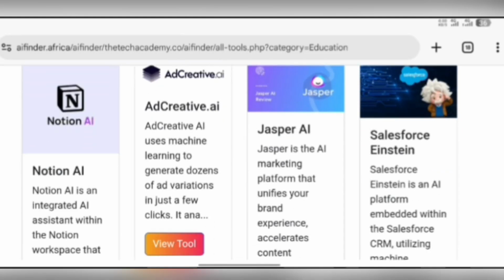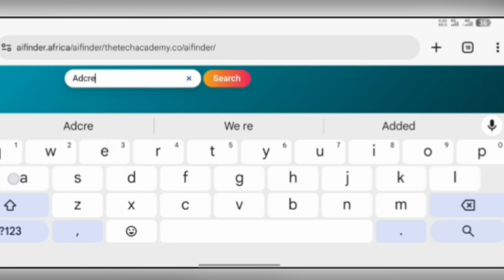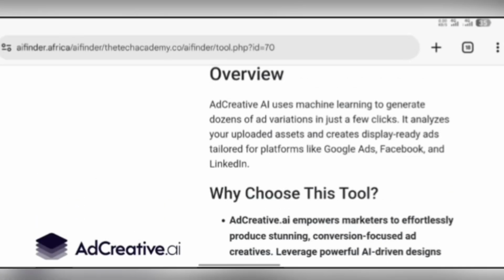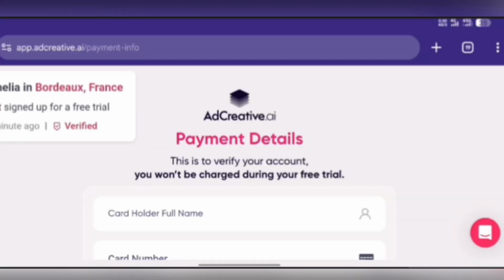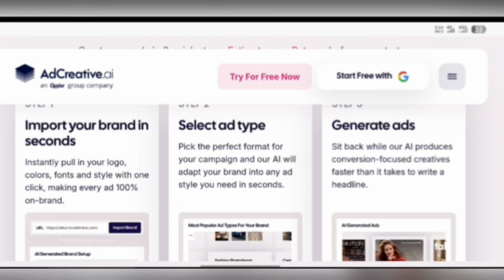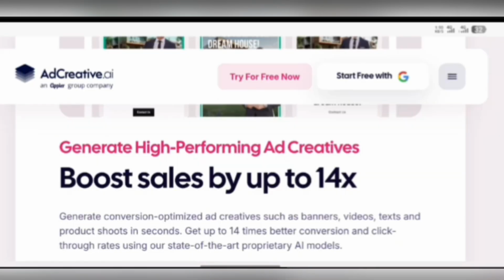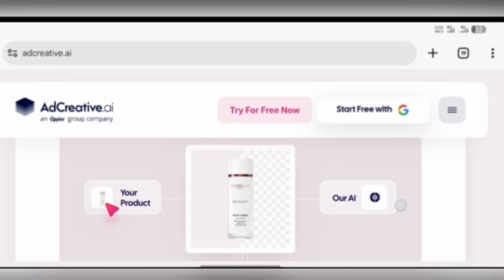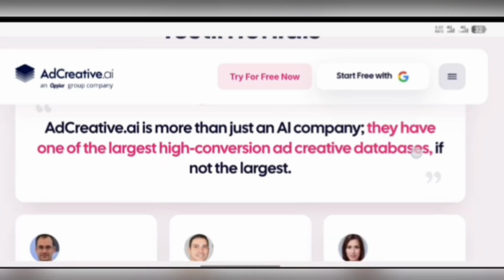Create High-Converting Ads with AdCreative.ai (Tutorial)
Learn how to create high-converting ads in just minutes using AdCreative.ai! In this step-by-step tutorial, I’ll show you how to design powerful ad creatives that boost engagement, increase conversions, and save you time. Perfect for digital marketers, business owners, and content creators.